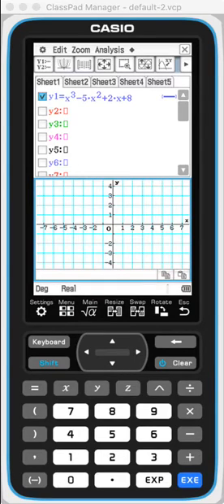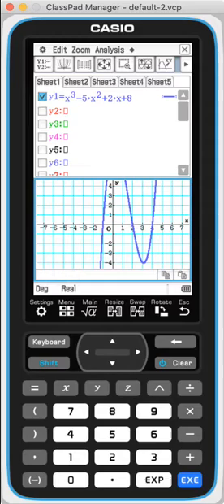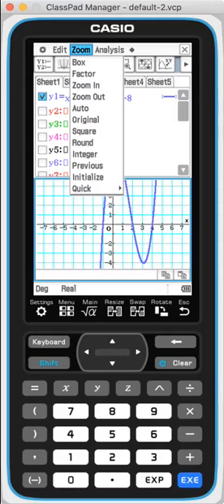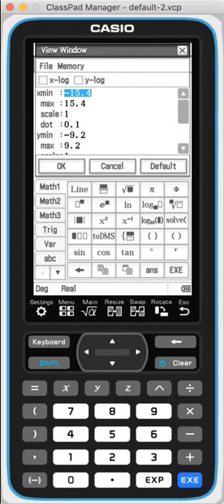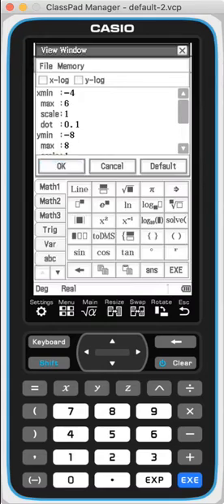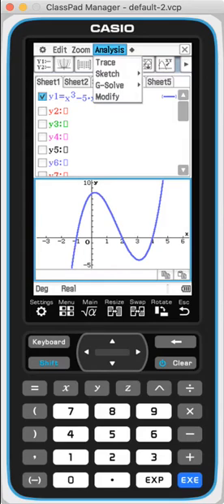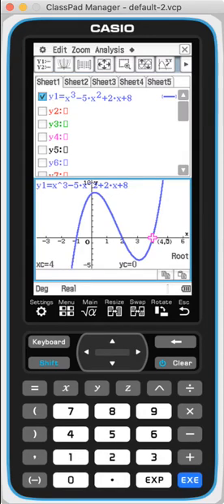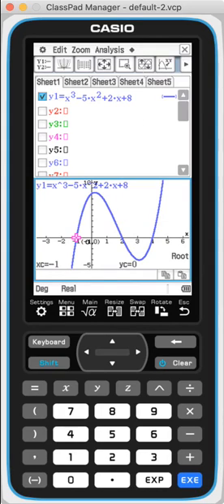Introduction to Cubic Functions - finding x and y intercepts of a cubic using classpad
Using the classpad to find the x and y intercepts of a cubic function